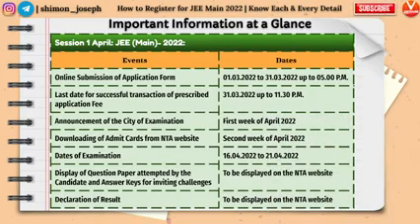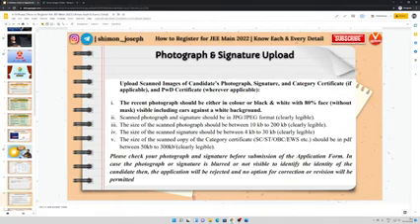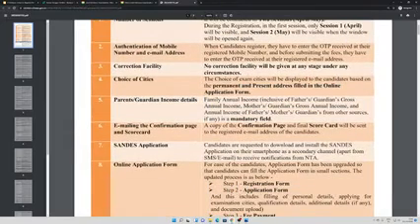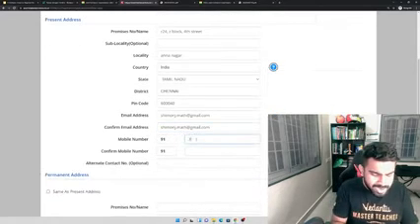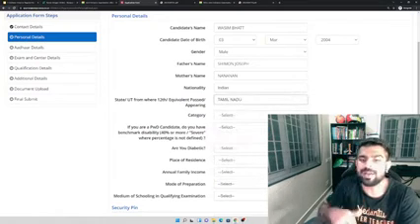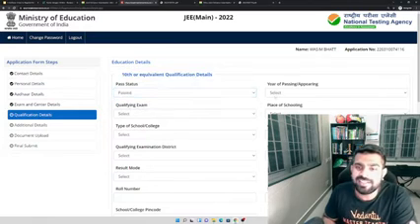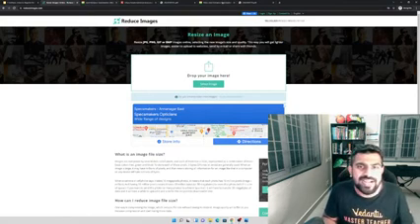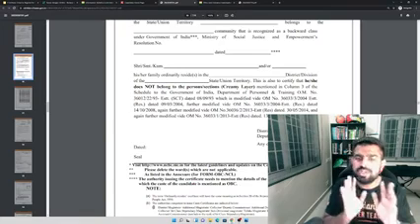How to Register For JEE Main 2022 | JEE Tamil | Know Each & Every Detail | Vedantu Master Tamil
JEE Main 2022 Application Form has been released from 1st March 2022 through online mode. So in this video know How to Register For JEE Main 2022 from Shimon sir only on  @Master_tamil. Know each and every detail on how to Register For JEE Main 2022 in this JEE Tamil Channel. Know complete details such as the application form, its fee, eligibility norms & much more regarding JEE Main Application Form 2022.

👨‍🏫💻📱Follow your Favorite Master Shimon Sir on Instagram (shimon_joseph)